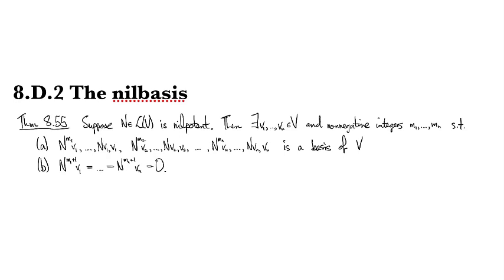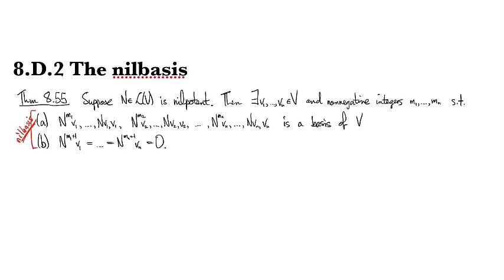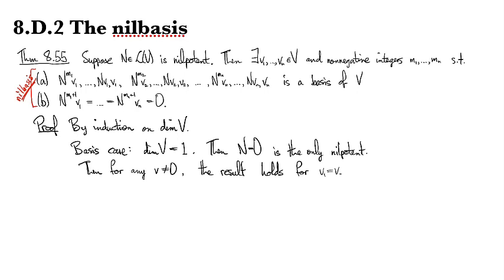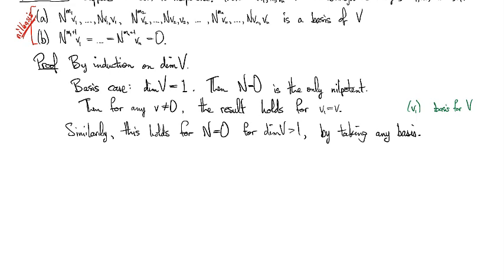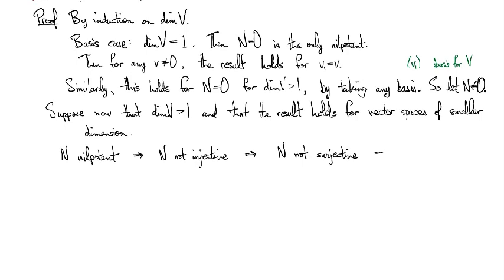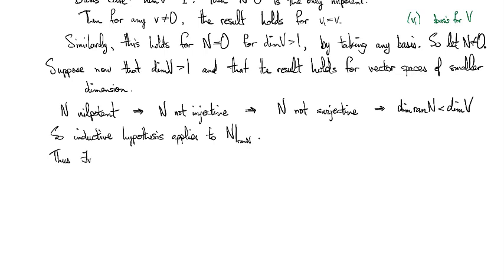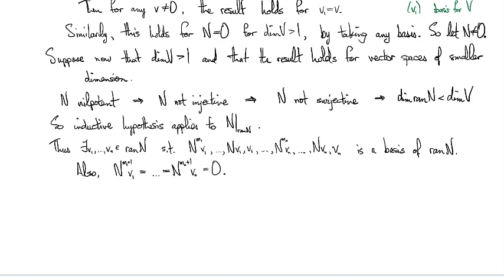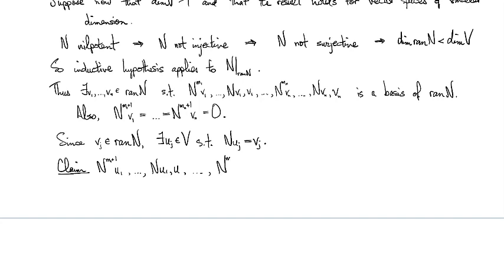8.D.2 The nilbasis